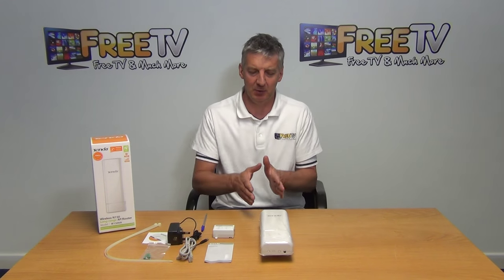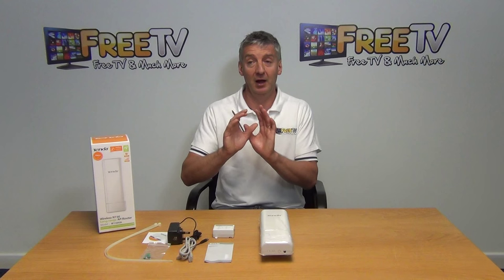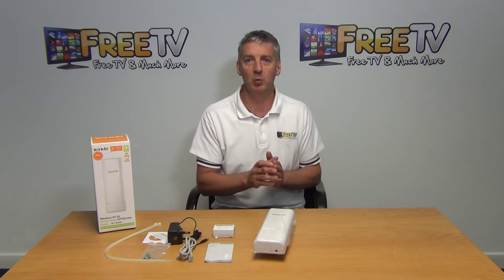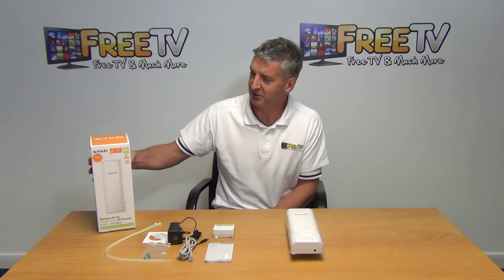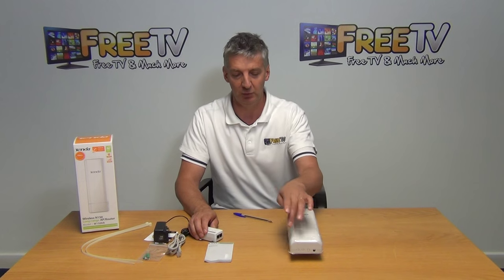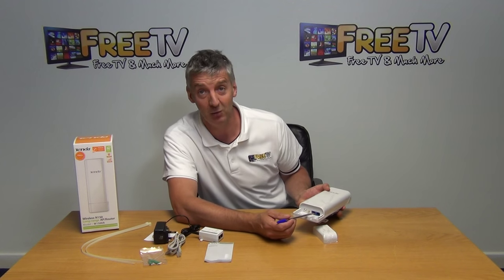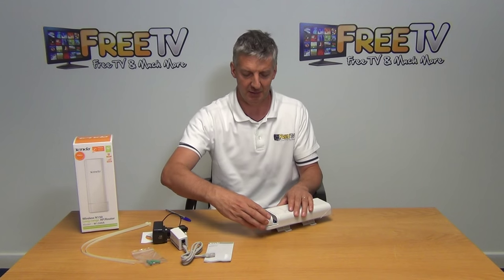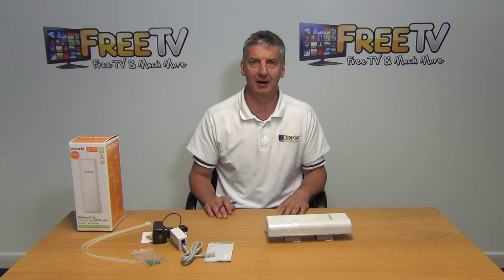Outdoor Wireless Access Point